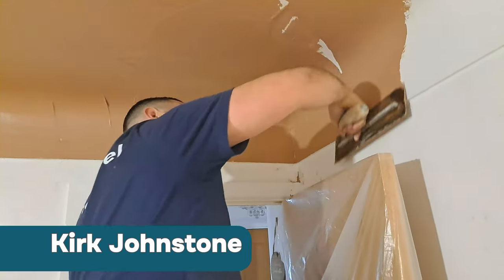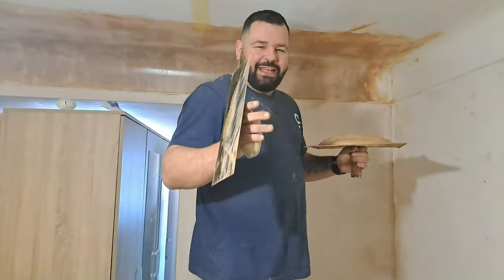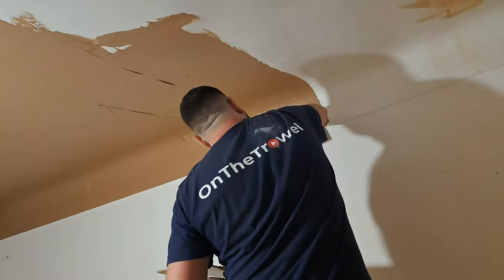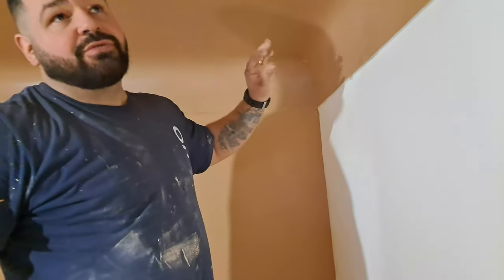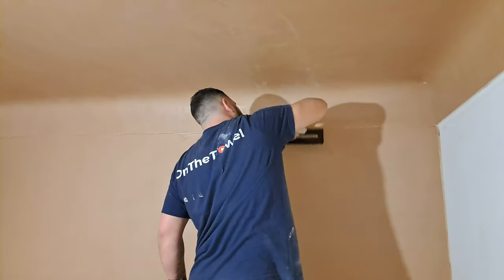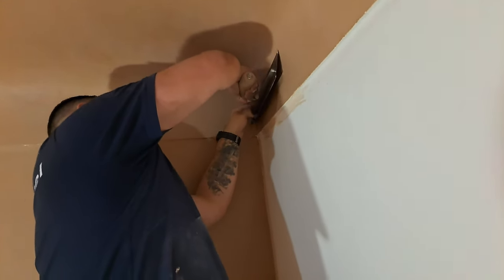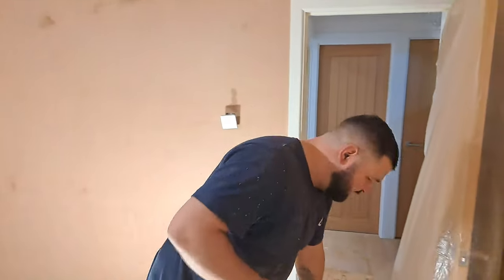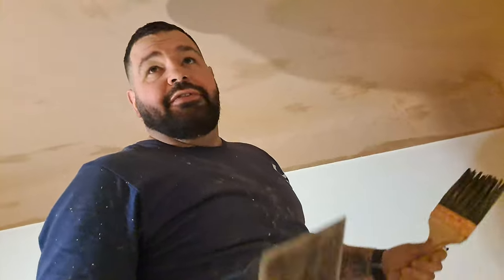HOW TO PLASTER A COVED CEILING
I hope you enjoy this video and appreciate the work that goes into making content like this.
I genuinely enjoy making these

If you would like to buy me a nice cold one then you can do that just here.

I genuinely appreciate your generosity 🙏

If your a tradesmen and you would like to see how to get more work and earn more money then we should talk!

hit this link now...